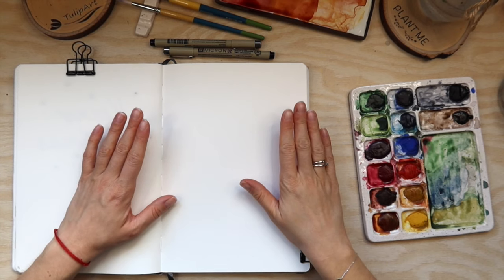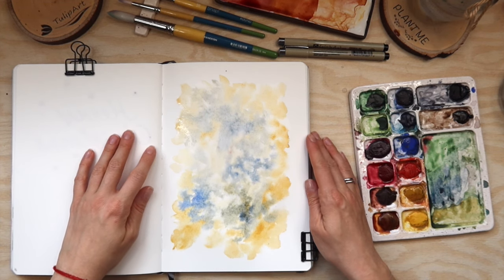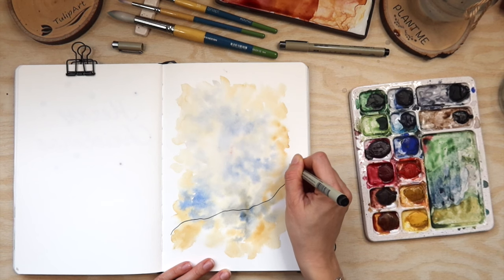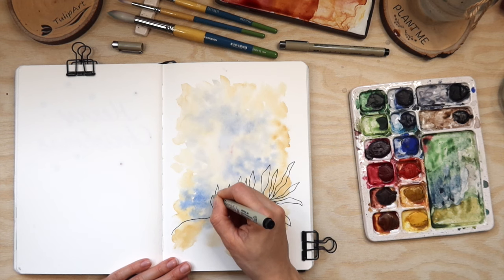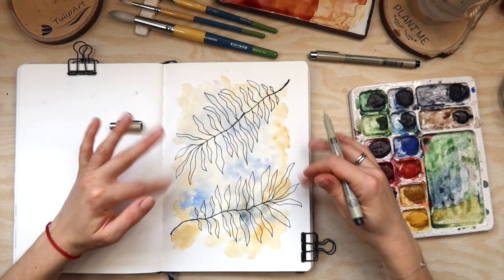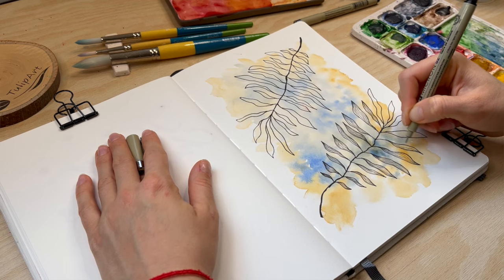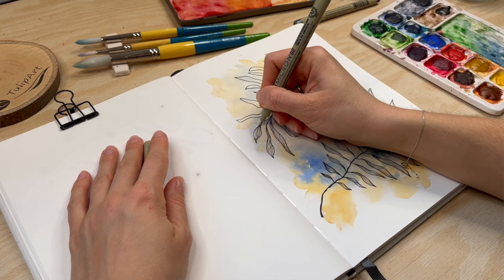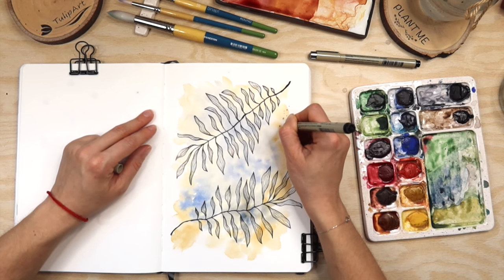How to Draw Simple Leaves for Relaxation | Ink and Watercolor Sketch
If you are following me for a while, you surely know that one thing from my daily routine is to draw very simple leaves for relaxation. In this video I am sharing my process with you and I hope you will only enjoy and like it a lot.

GET THE FREE MINI ART COURSE:
Learn how to start with Ink and Watercolor for Relaxation with me

NEWSLETTER:
Don't miss anything and be the first who will know everything about new products and services that I am going to provide you:

ART SUPPLIES:

Amazon US
Watercolor Paint Set

Amazon UK
Watercolor Paint Set

Amazon DE
Watercolor Paint Set

Amazon NL
Watercolor Paint Set

I hope you enjoyed watching this art video and you learned something new with me today. Remember that the process is more important and not the result so enjoy yourself and share your work with me @tulipartdesigns on instragram.

Skillshare: Gabriela Zamfirov